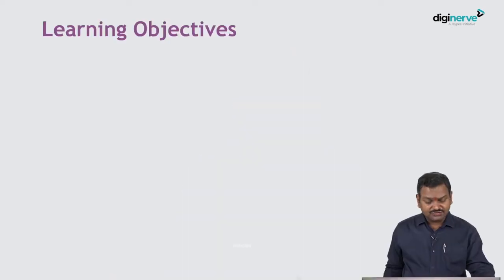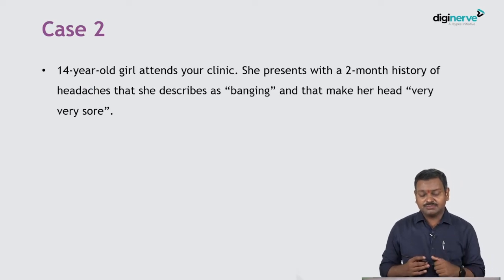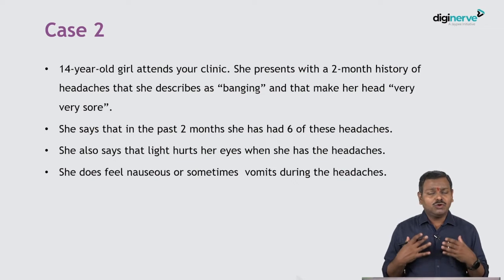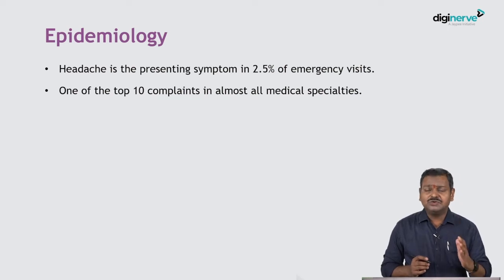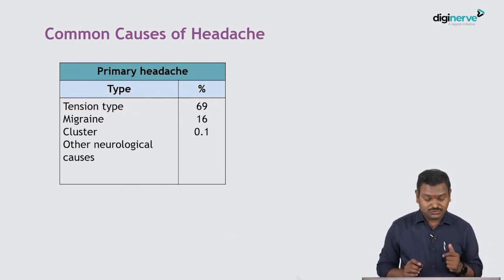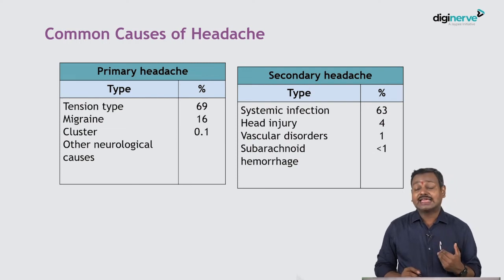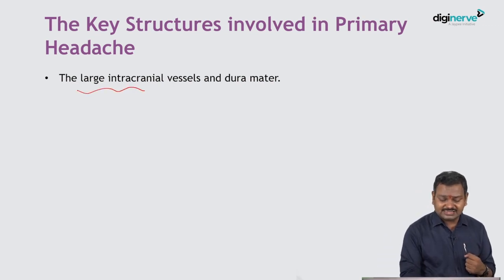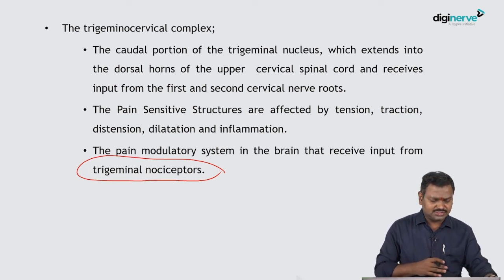Headache by Dr. Archith Boloor- Important topic of Medicine (MBBS, CBME based & NEET)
Learning Outcomes:

1. List of common types of headaches
2. Discuss the clinical features and types of migraine
3. List the differential diagnosis for migraine
4. Discuss the management of migraine